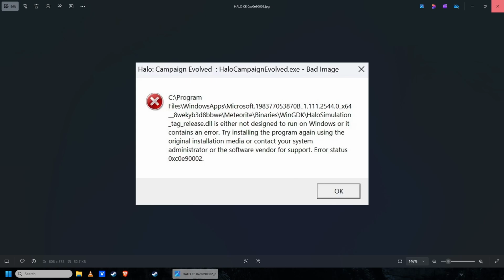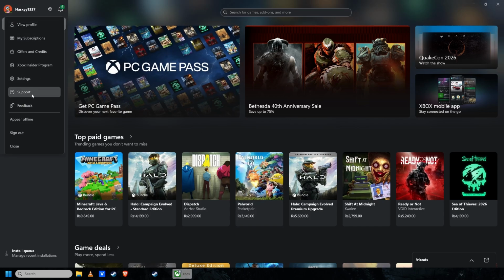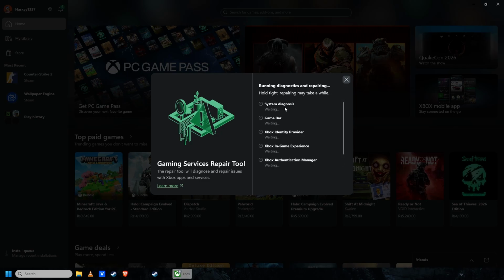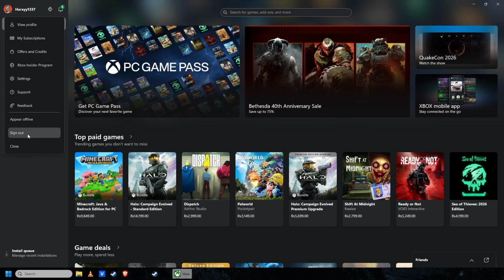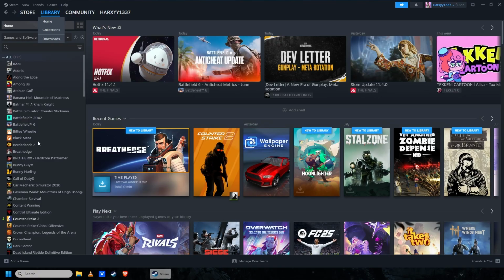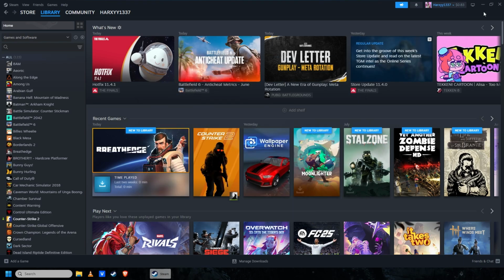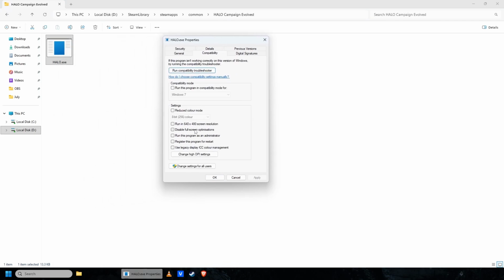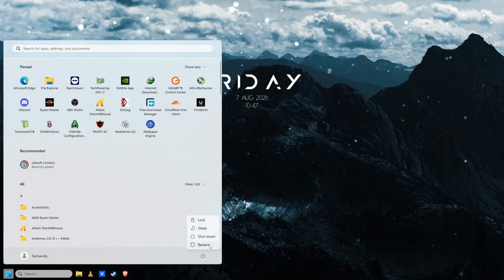Fix HALO Campaign Evolved Error Status 0xc0e90002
The 0xc0e90002 error is a Windows "bad image" status error. This usually means a system file is corrupted, a driver is outdated, or a necessary runtime component is missing. For Halo Campaign Evolved, the most common trigger is an unstable graphics driver on Nvidia RTX 50-series cards, or a missing Visual C++ Redistributable file.

*FIXing Halo Campaign Evolved error 0xc0e90002.*
*Solving bad image status error on launch.*
*Stopping Halo Campaign Evolved crash on startup.*
*Fixing game launch failure from missing runtime files.*

*Step 1: Install Nvidia Hotfix Driver*
If you are on an Nvidia RTX 50-series card, the standard Game Ready Driver has known stability issues with Halo Campaign Evolved. Download the **GeForce Hotfix Driver version 610.82** directly from Nvidia Customer Care. This driver is not available in the standard Nvidia App database and must be installed manually.

*Step 2: Reinstall Visual C++ Redistributables*
Install the latest Visual C++ Redistributable from Microsoft. You can also install the Microsoft Visual C++ 6.0 Redistributable package as a fallback, as it provides critical system files like mfc42.dll.

*Step 3: Disable the Artbook DLC*
On Steam, right-click Halo Campaign Evolved, go to Properties, then DLC. Uncheck **Digital Story & Art Collection**. Restart Steam and launch the game.

Steam then Library then right-click Halo Campaign Evolved then Properties then Installed Files then Verify integrity of game files.

- TechVersity